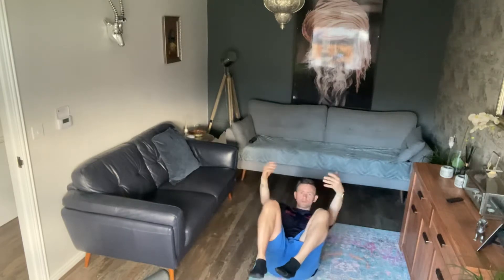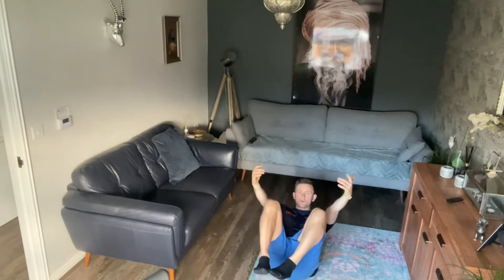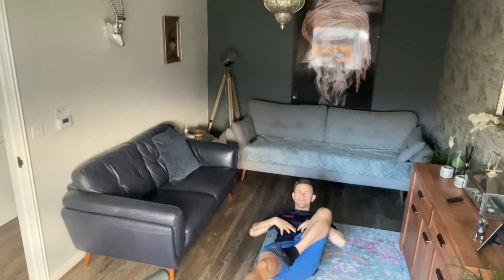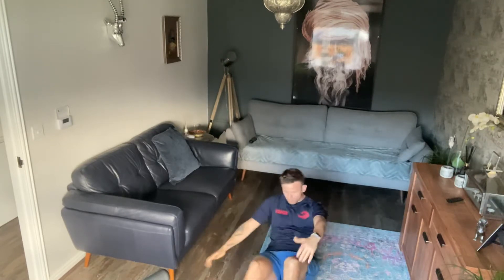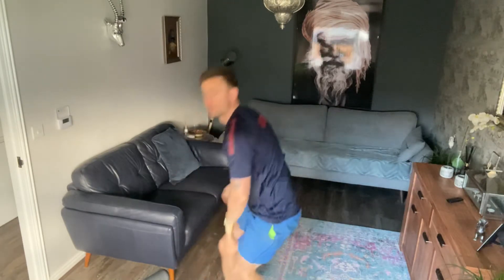Wednesday 13th May